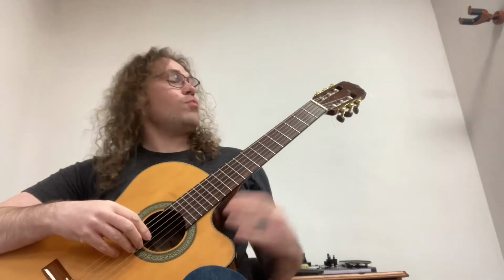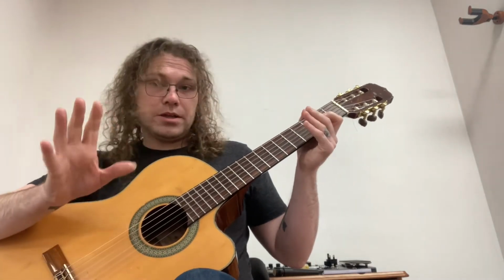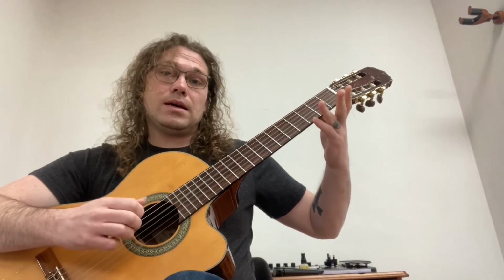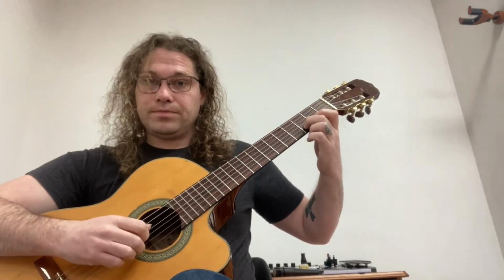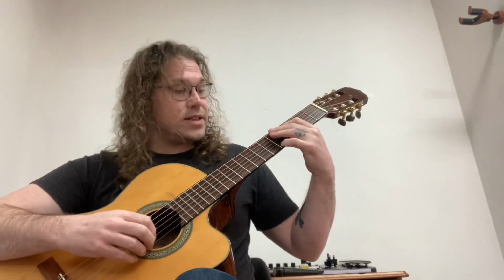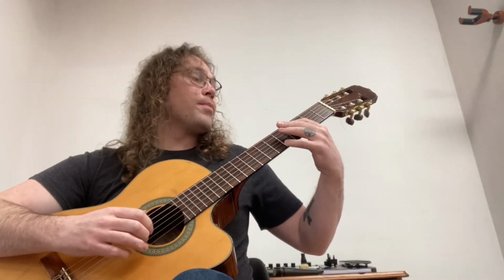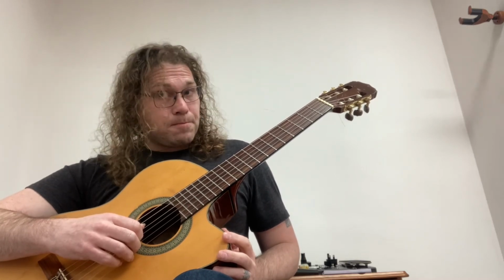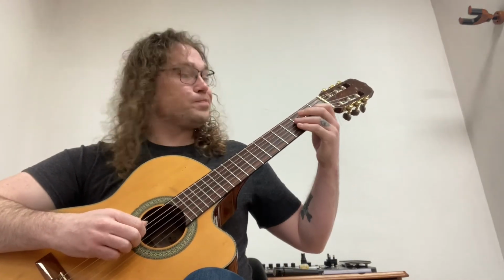Star Wars Theme Lesson